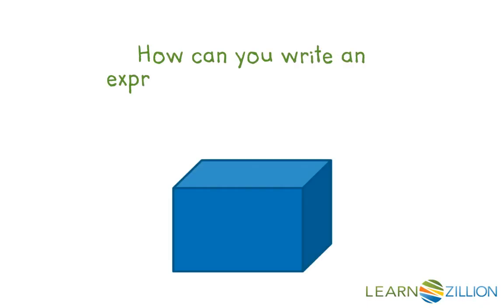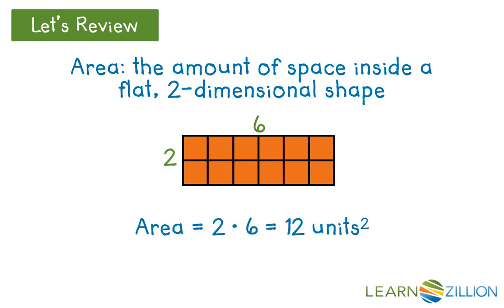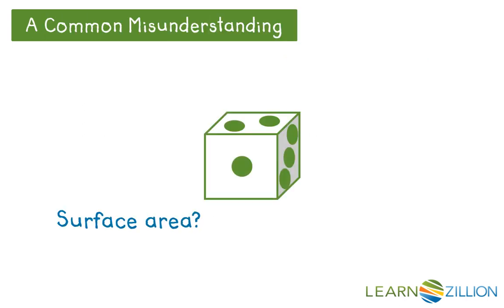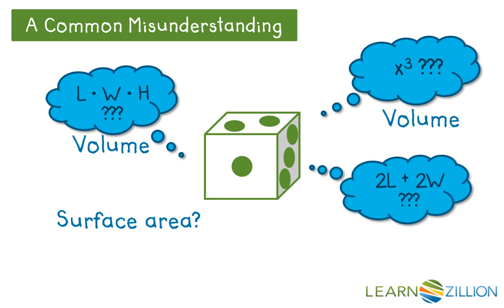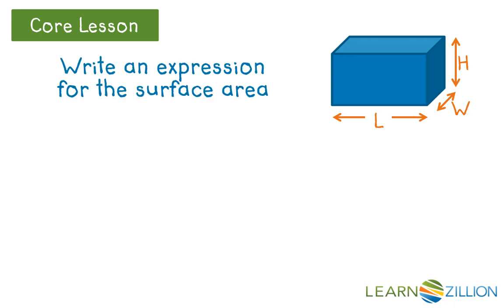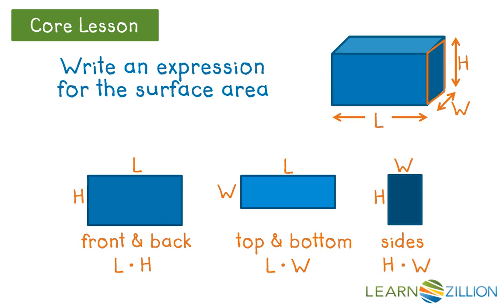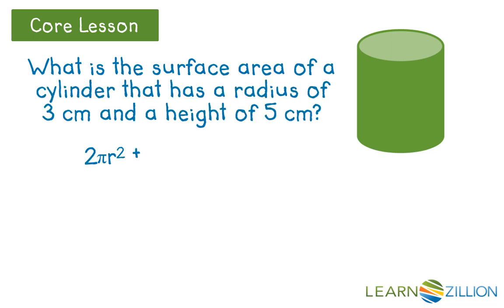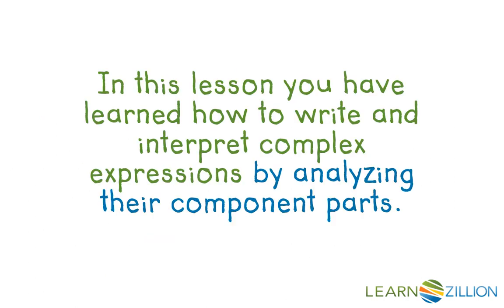Write and interpret complex expressions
In this lesson you will learn how to write and interpret complex expressions by analyzing their component parts.

ADDITIONAL MATERIALS

STANDARDS

CCSS.HSA-SSE.A.1.a Interpret parts of an expression, such as terms, factors, and coefficients.